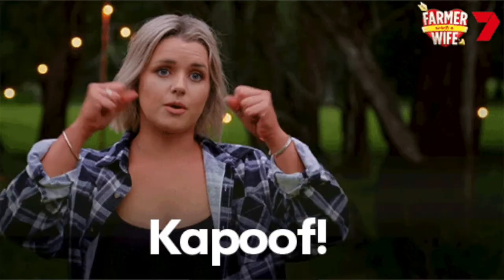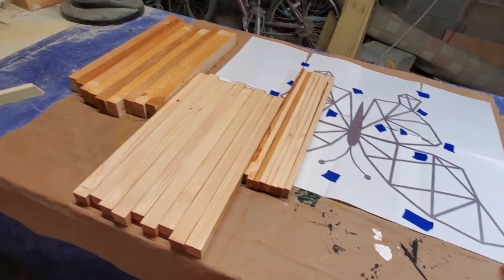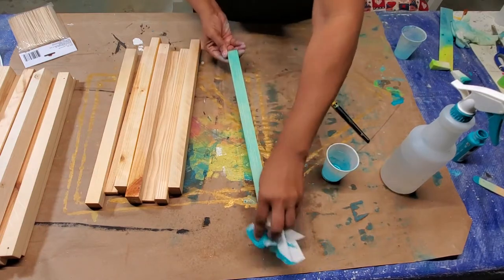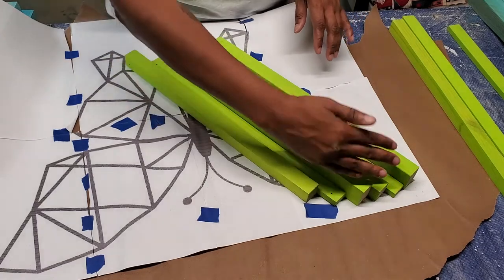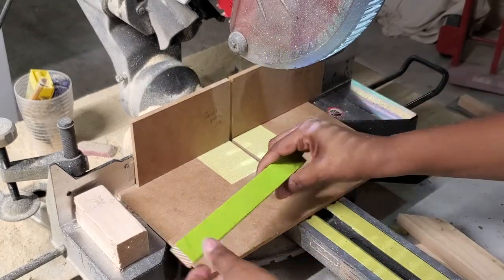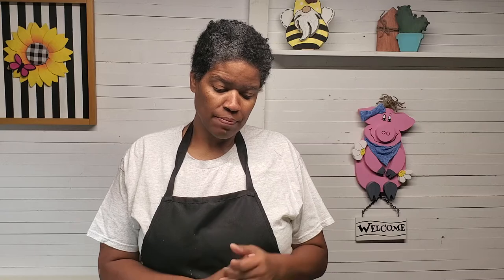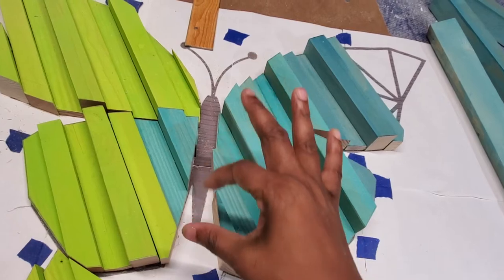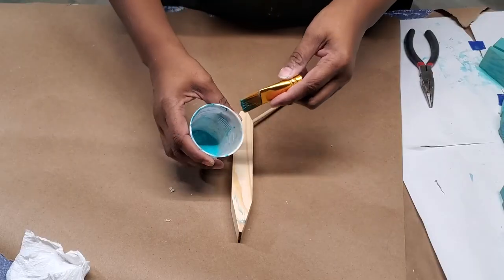DIY: Big Butterfly | Geometric Wood Wall Art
This geometric wood wall art is made from scrap wood in my shop. I couldn't find a good video to show me how to do it, so I just figured it out. I think the results are mind-blowing.

Products Used:
Adhesive Sandpaper 120 Grit
Laguna Paint
Lime Paint
Teal Paint
At Ease Paint from Home Depot

Would You Like to Contribute to My Channel?

The Sound by Mark Conatser

Geometric Wall Art